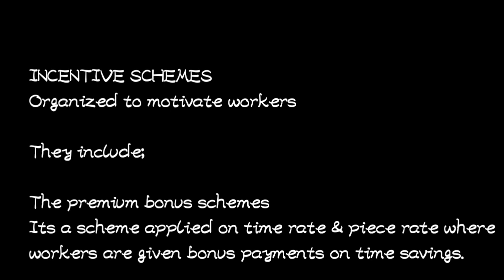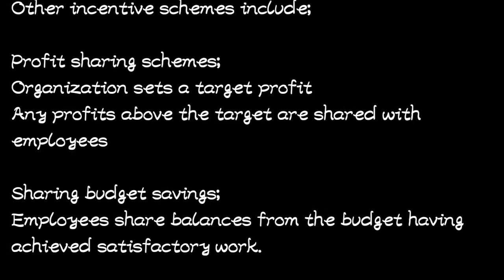Incentives Scheme//cost and management accounting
labour costs and control//cost and management accounting (@NAISHAACADEMY )